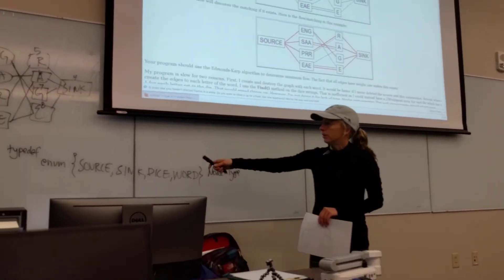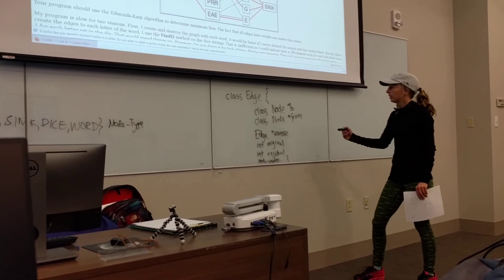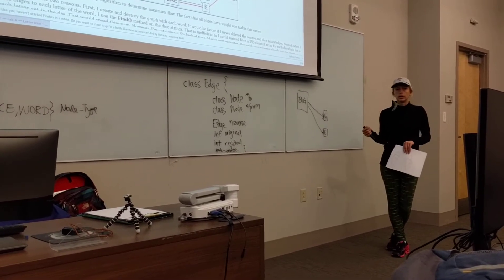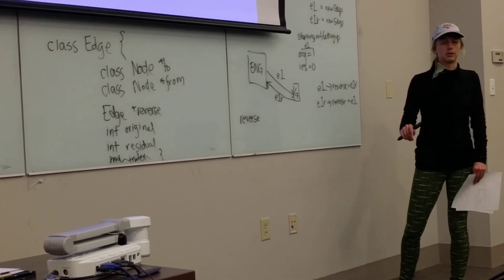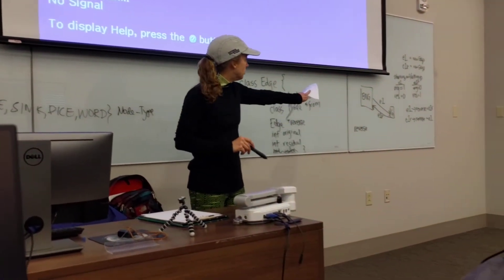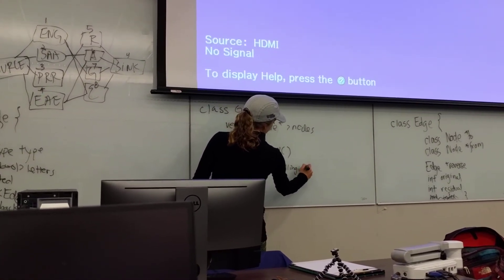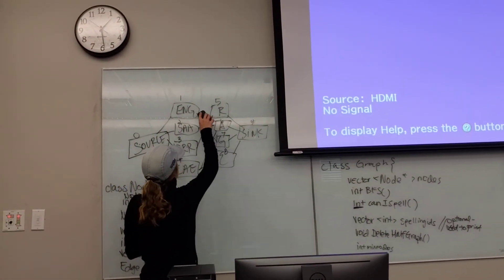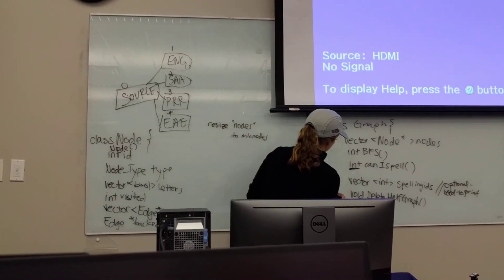CS 302 Spring 2017 Lab A part 2